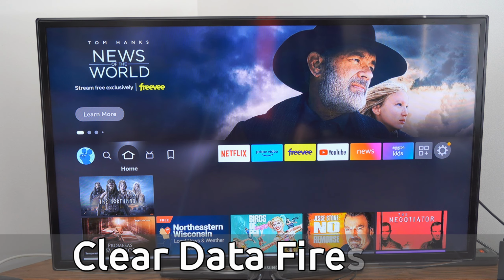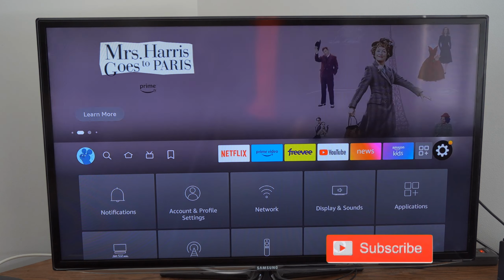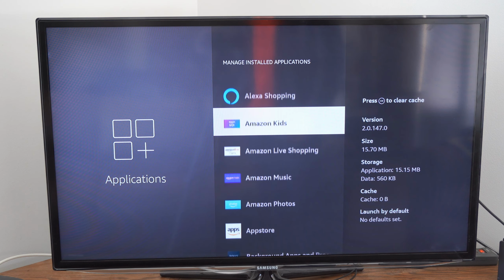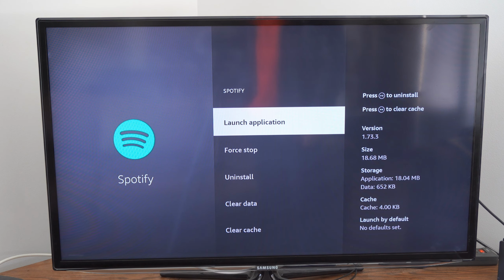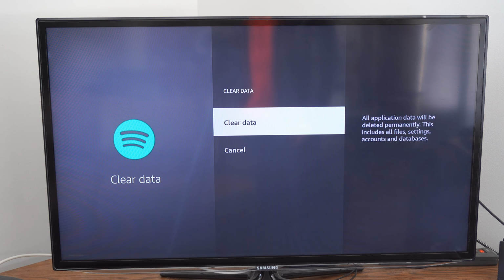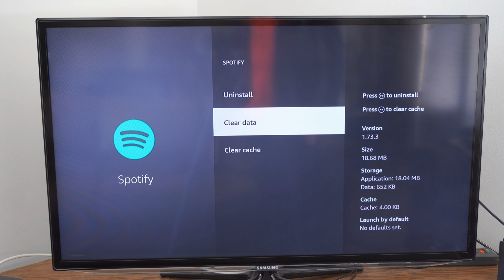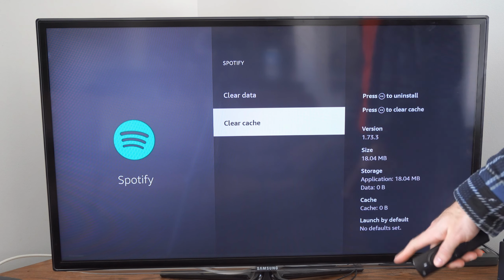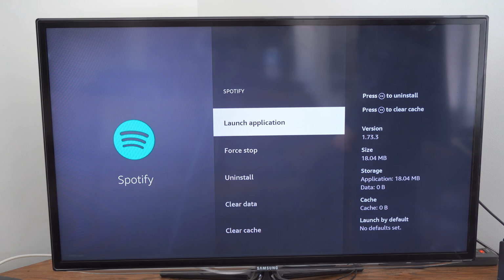How to Clear Data on Apps for Amazon Fire TV Stick (Easy Method)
Do you want to know how to clear data on Apps for amazon firestick! To do this, go to settings, applications, manage installed applications and choose the app that is not working. Then you have the options to clear data, clear cache, uninstall, force close!